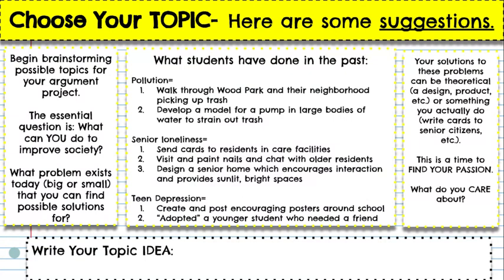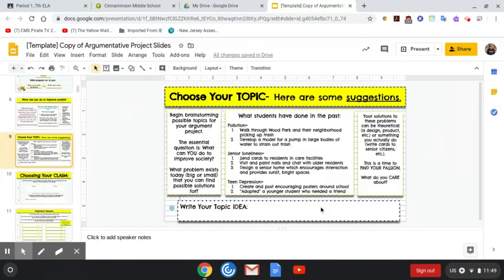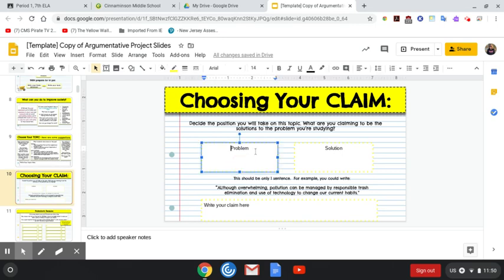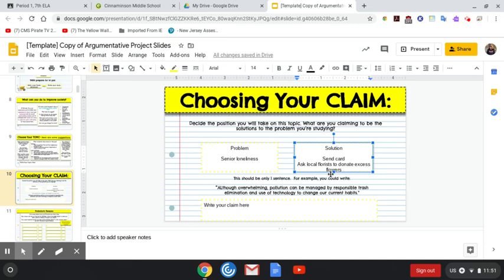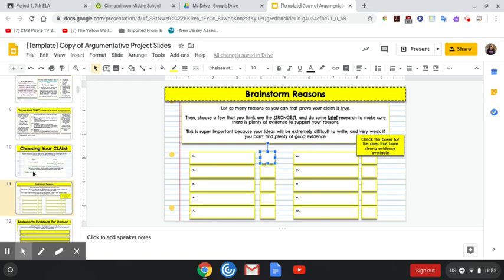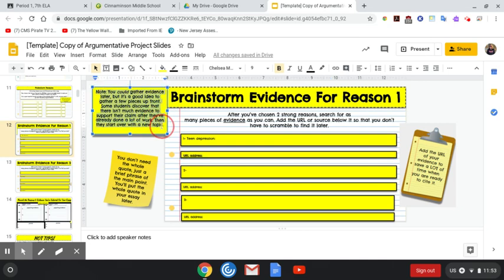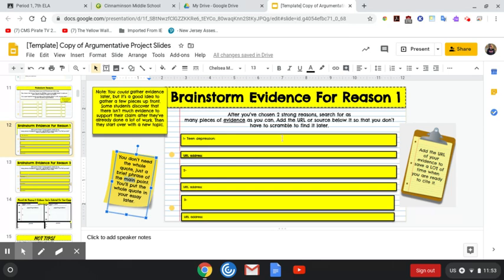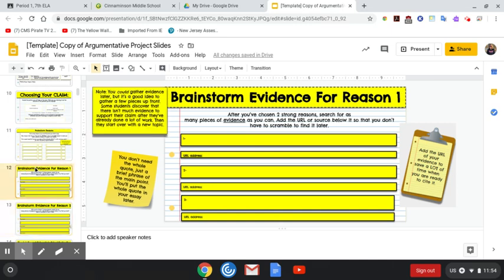Tuesday, March 31st: Argument Project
7th grade Argument Project Tuesday, March 31st